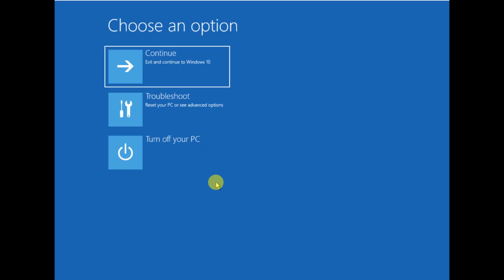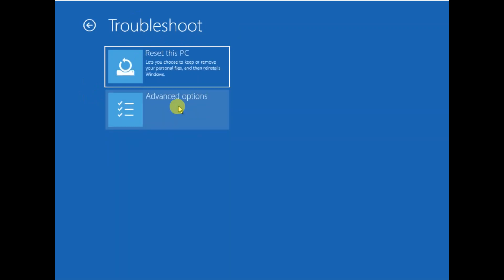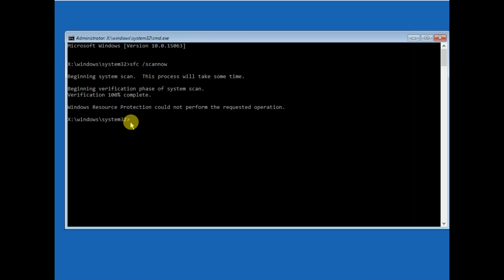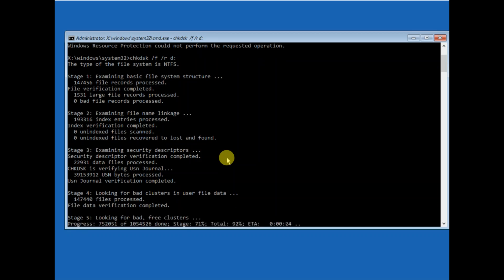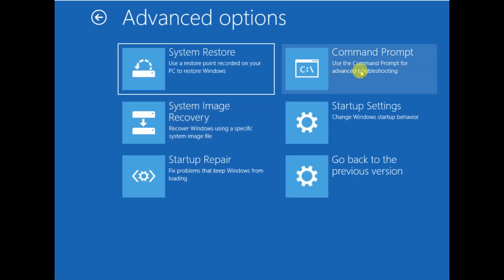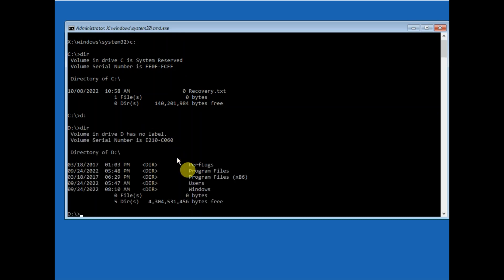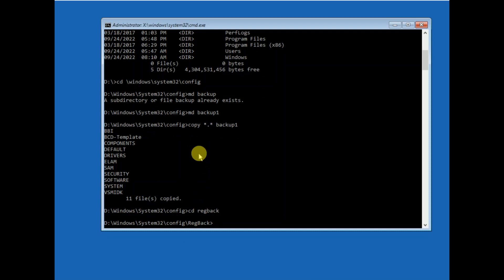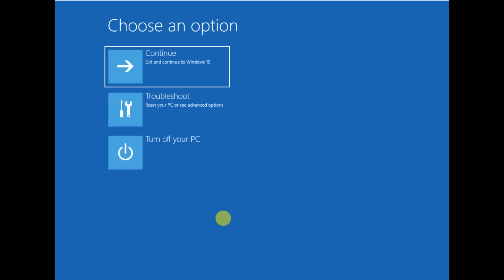Your Device Ran Into a Problem And Needs To Restart Windows 10 , 11, 8, 7 [3 Proven Steps]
Commands
c:
dir
cd \windows\system32\config
MD backup
copy *.* backup
copy *.* ..
exit